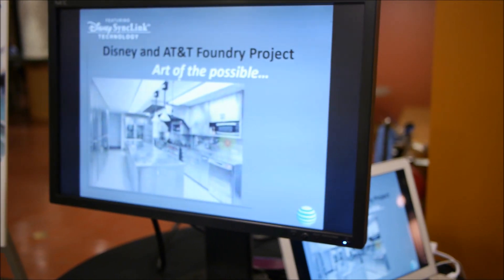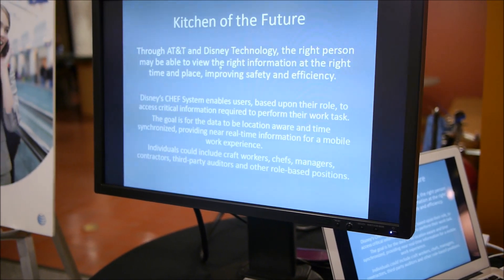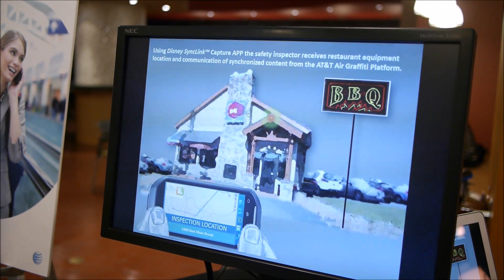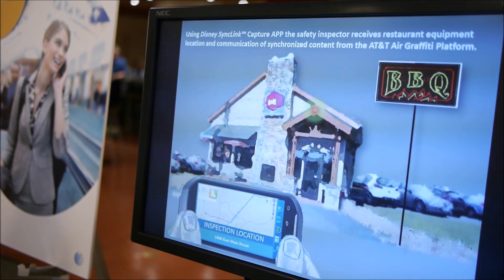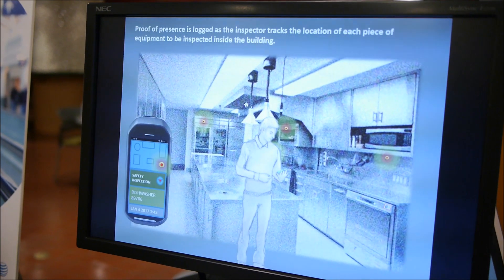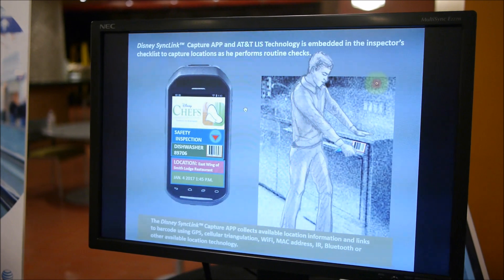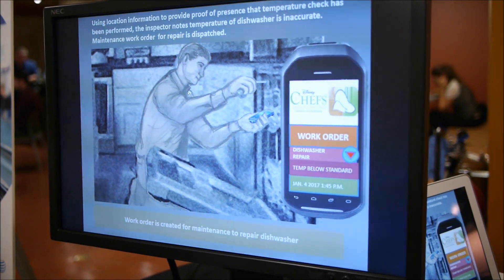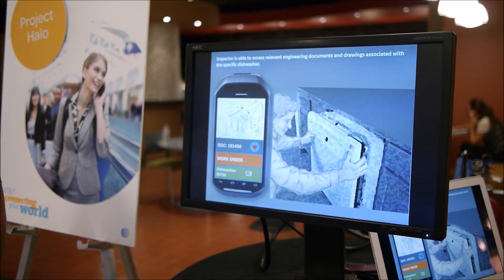AT&T Innovation Showcase: Project Halo demo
Live from the AT&T Innovation Showcase, PhoneArena presents a video of Project Halo.